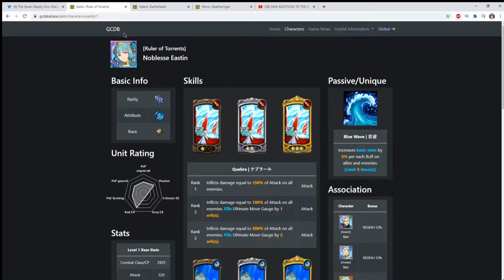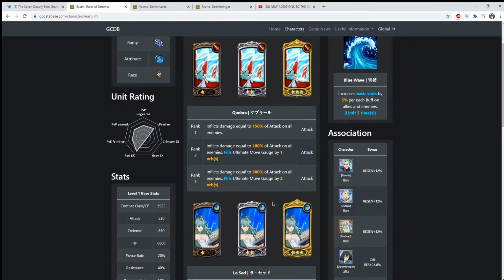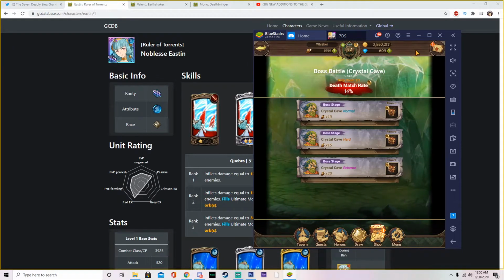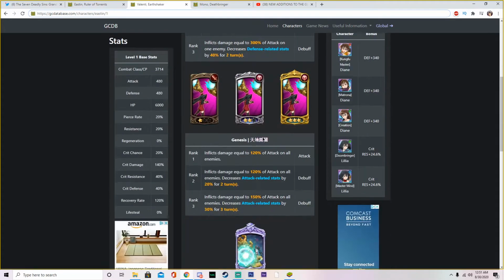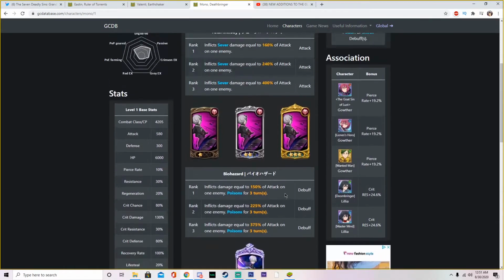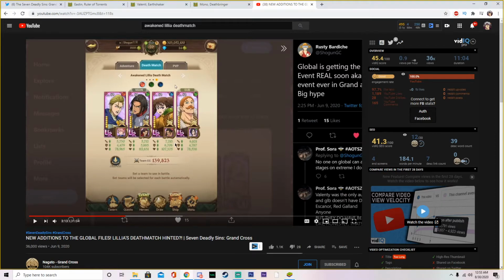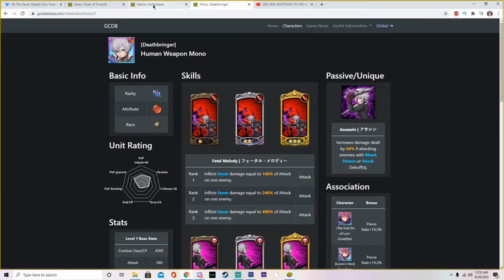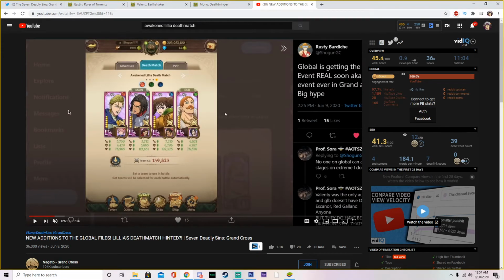AWAKENED LILLIA DEATHMATCH COMING TO GLOBAL! INFO/CARD BREAKDOWN! | Seven Deadly Sins: Grand Cross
In this video we discuss awakened lillia coming to global as well as the boss fights and cards to look out for, i hope this helps and i hope you enjoy!!

I play this game and upload it :D
15 Likes ??